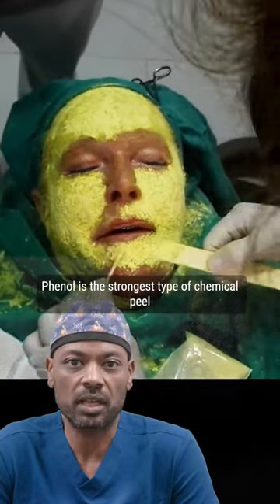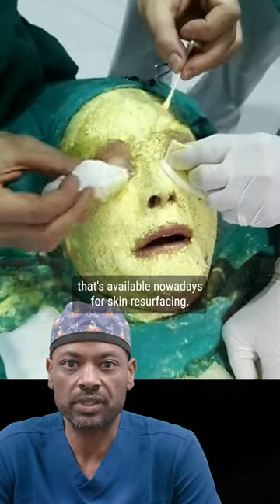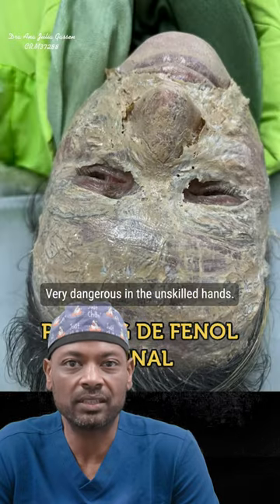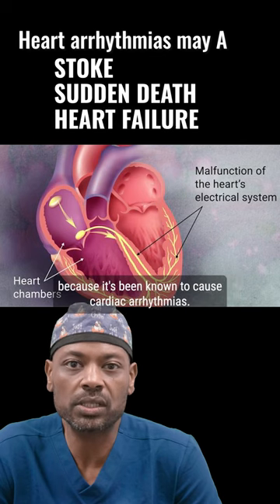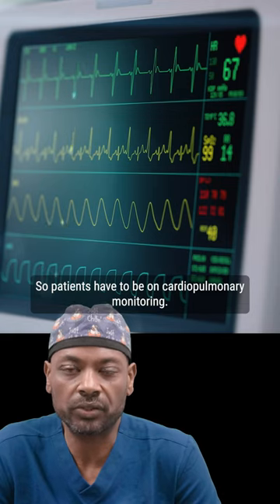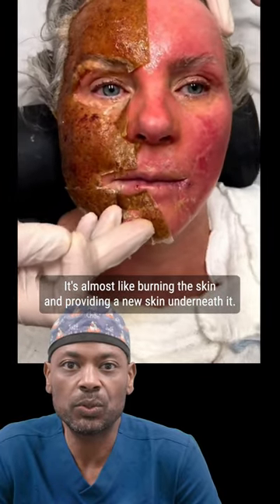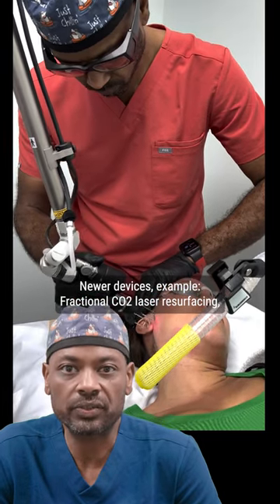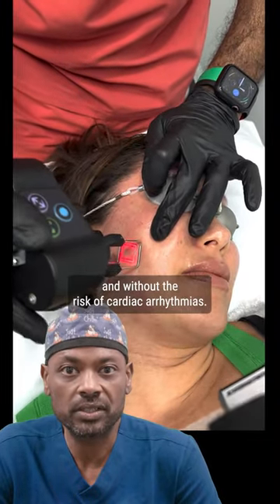The Most Powerful & Dangerous Chemical Peel in the Market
Are you looking for a quick & efficient way to get rid of wrinkles and fine lines? Discover the power of Phenol Peel, the most powerful chemical peel that can provide you with amazing results. However, be warned - this extremely powerful chemical peel is not for the faint-hearted! I’m going to explain why you should use extreme caution when considering it as a skincare option!